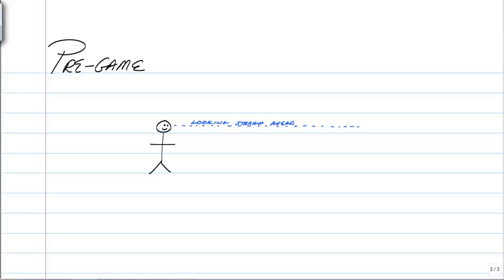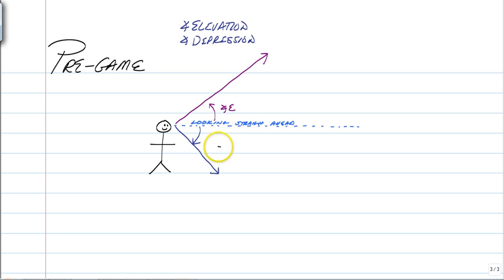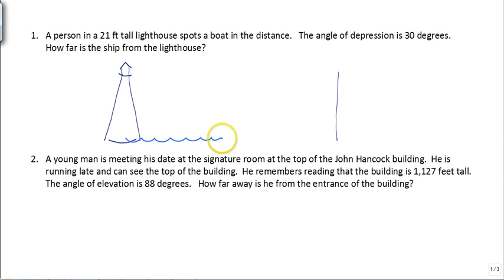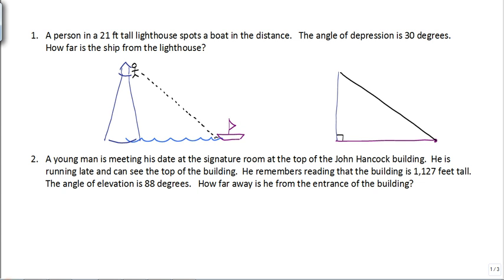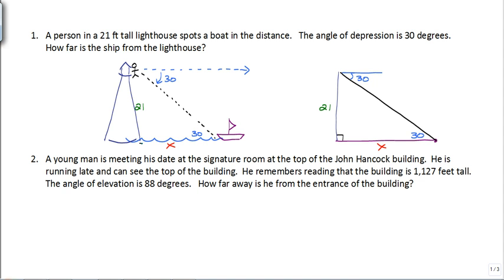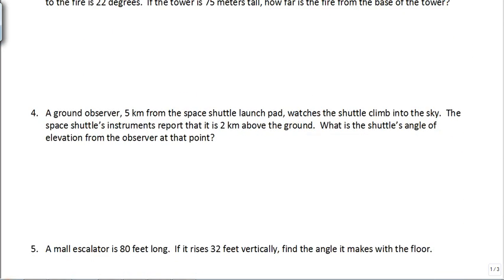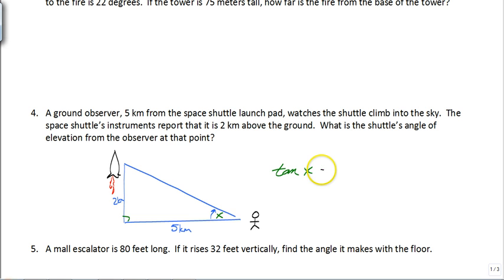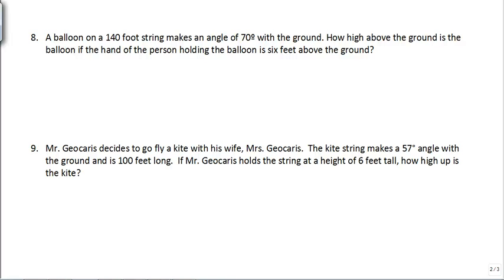GeoC8Day7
Right Triangle Trig Word Problems
Angle of Elevation
Angle of Depression